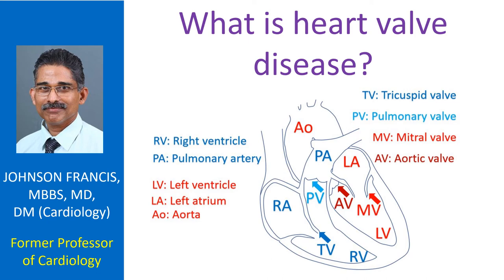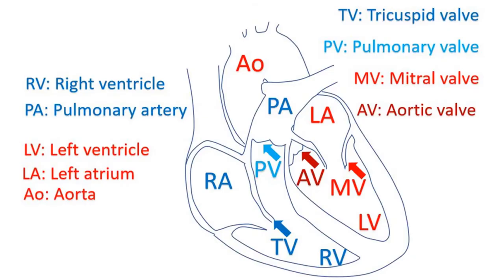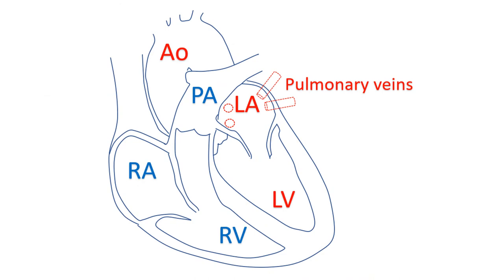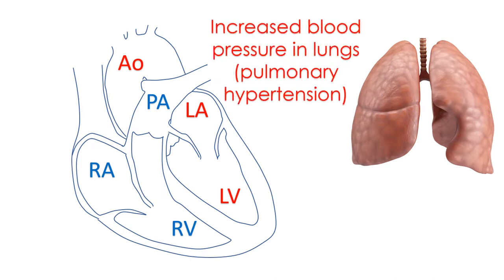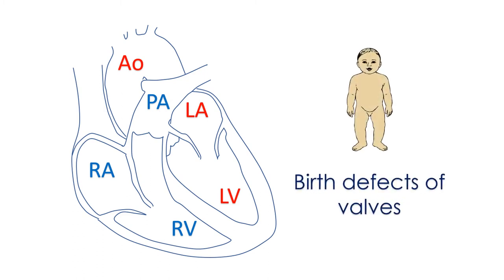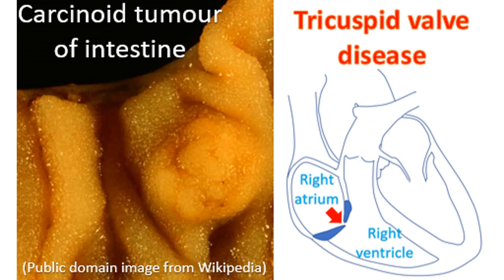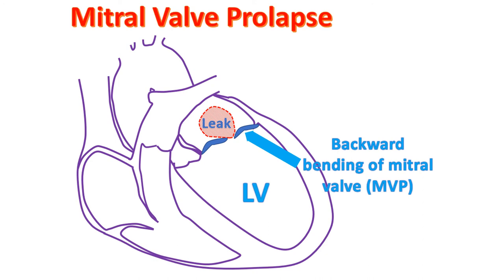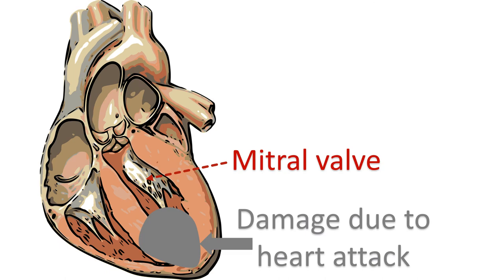What is heart valve disease?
Our heart has four chambers, two upper and two lower. Two major blood vessels arise from the lower chambers. There are four heart valves which regulate blood flow from the upper chambers to the lower chambers and from the lower chambers to the major blood vessels.
Function of the valves is to prevent back flow of blood so that forward circulation of blood can be maintained. These heart valves can occasionally be abnormal at birth or become abnormal later due to disease processes. This is known as heart valve disease.